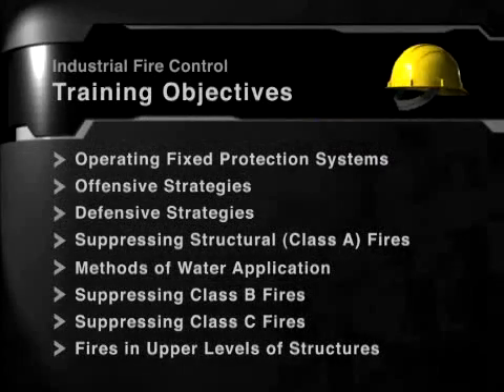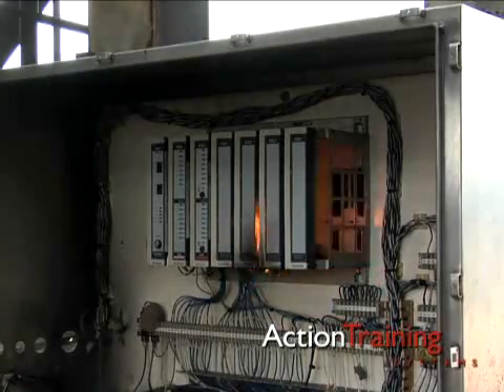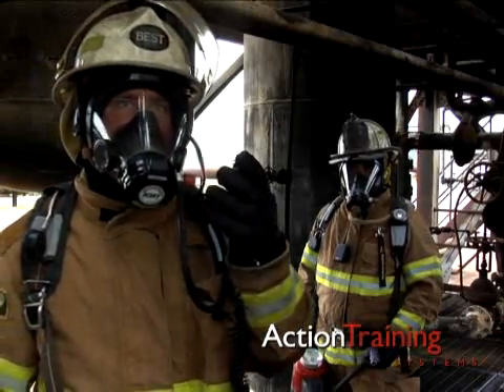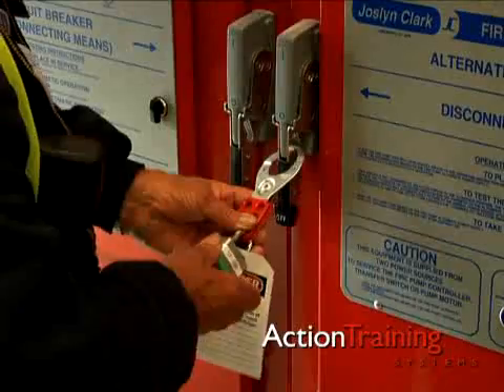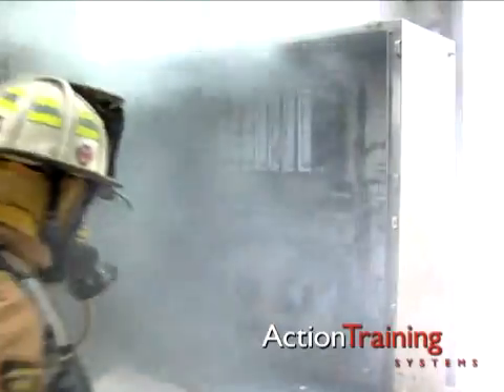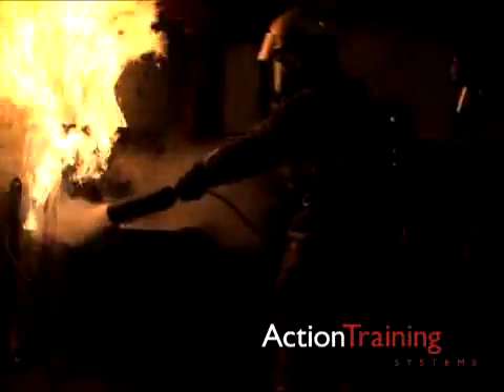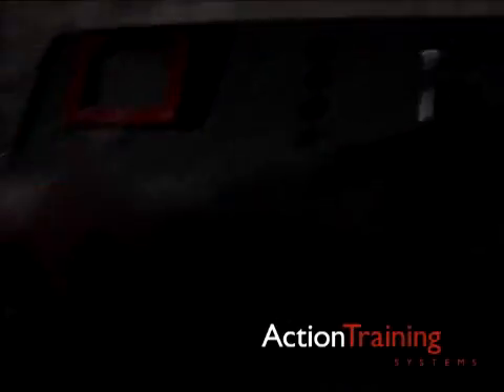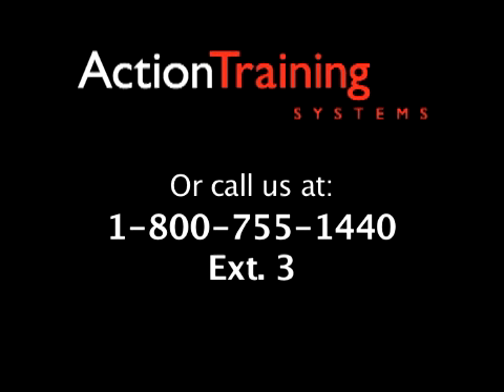Industrial Fire Brigades: Industrial Fire Control from Action Training Systems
Industrial Fire Control, ninth of 11 titles in Industrial Fire Brigades: Exterior and Structural series from Action Training Systems. Shows how to control a variety of fires and covers general concerns for operating fixed fire suppression systems, as well as offensive and defensive strategies. Demonstrates methods of water application, suppressing Class A, Class B and Class C fires and fires in upper levels of structures. 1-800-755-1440
Training Objectives:
1. Discuss factors in operating fixed fire suppression systems
2. Present offensive strategies for fire control
3. Present defensive strategies for fire control
4. Demonstrate procedures for suppressing structural Class A fires
5. Demonstrate methods of water application
6. Show methods for suppressing Class B fires
7. Present methods for suppressing Class C fires
8. Show methods for suppressing fires in upper levels of structures